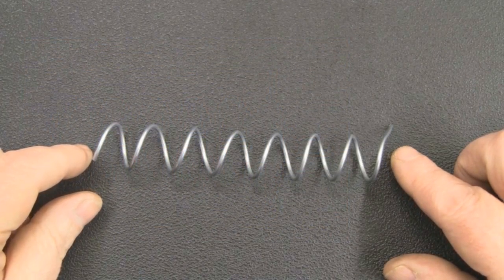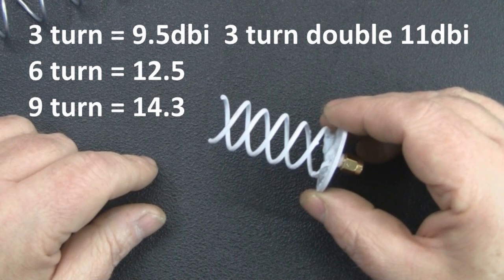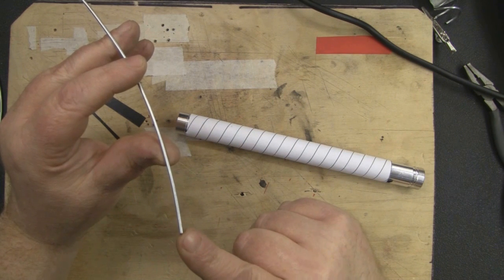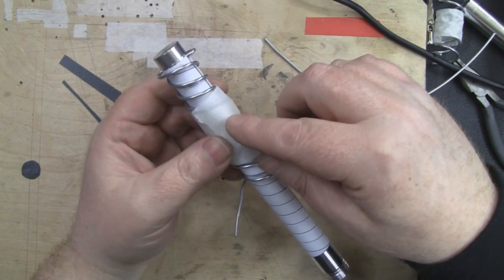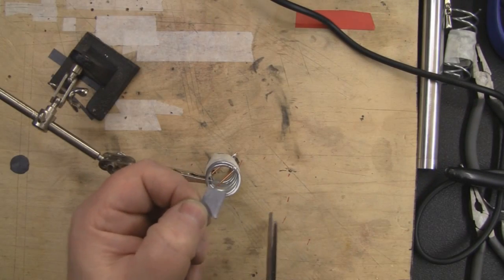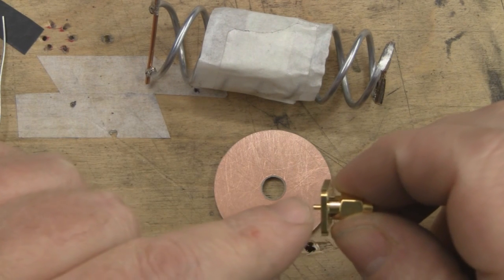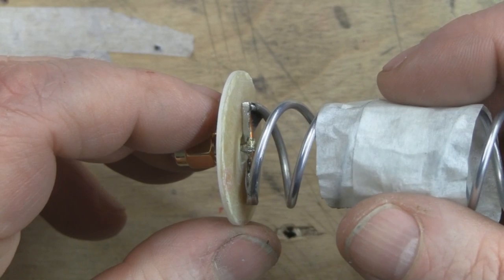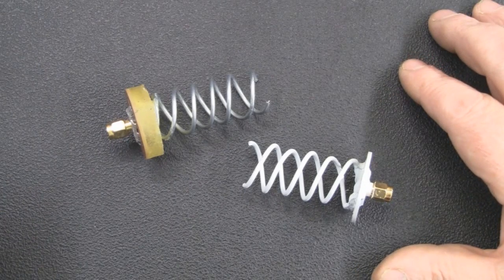5 8 GHz Double Helical Antenna #83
5.8 GHz Double Helical Antenna
In this video I will show you how to construct a double helical antenna for 5.8GHz. This design is useful in that it gives more db. Gain without sacrificing beamwidth.
3 turn = 9.5dbi  3 turn double = 11dbi
6 turn = 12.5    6 turn double = 13.8dbi
9 turn = 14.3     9 turn double = 15.5dbi